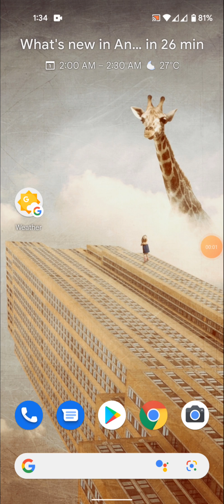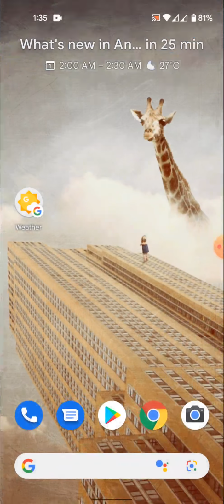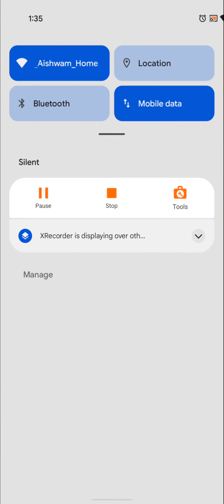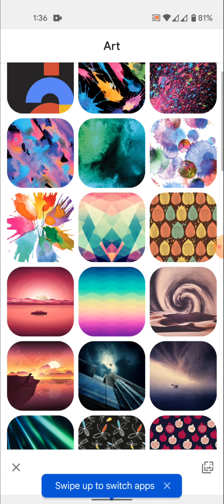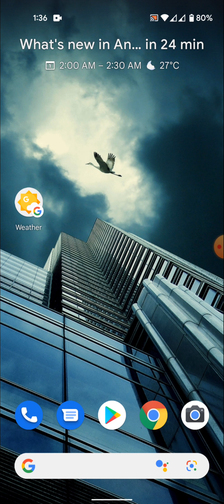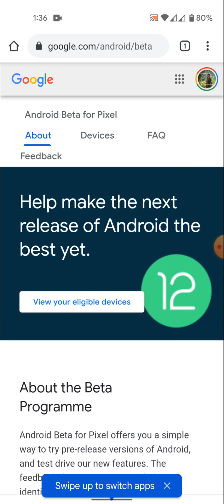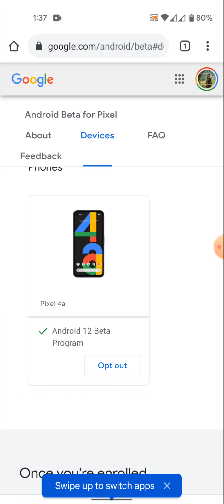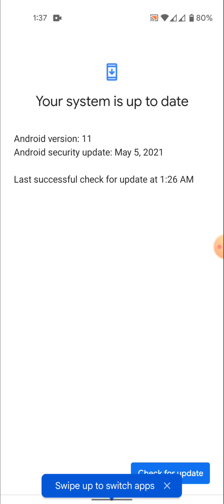How to install Android 12 on your smartphone? | Quick Video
I have shown on this video how to register for the android beta program and get Android 12 installed on your mobile.

00:00 Android 12 Material You Demo
01:28 Enroll in Android Beta Program to get Android 12
02:26 Installing Android 12 on your device